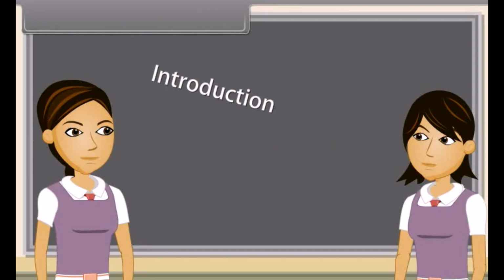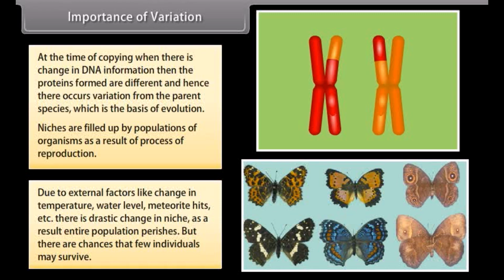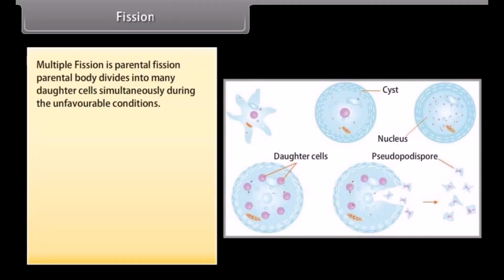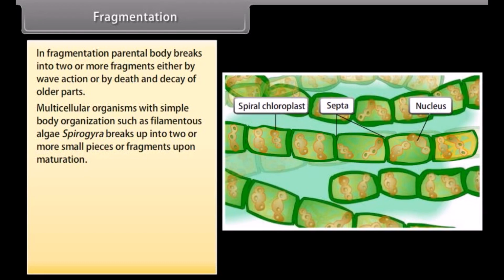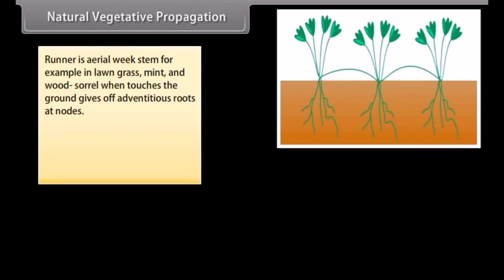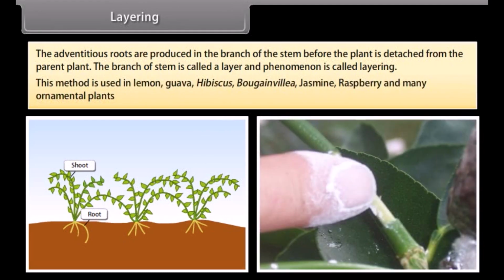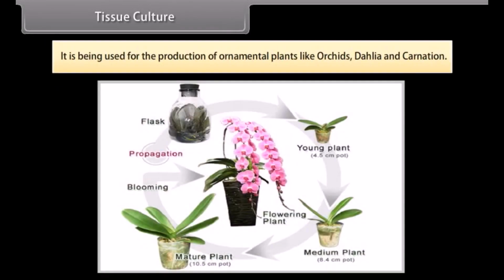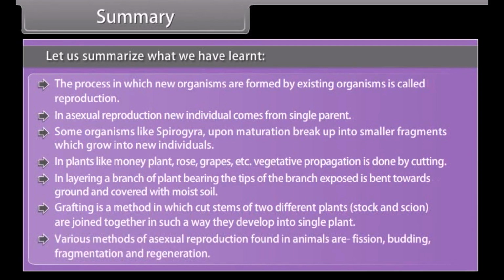How Do Organisms Reproduce - I Chapter 8 | Biology Class 10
In this chapter, we'll be discussing how organisms reproduce. We'll start by talking about sexual reproduction and then move on to asexual reproduction.